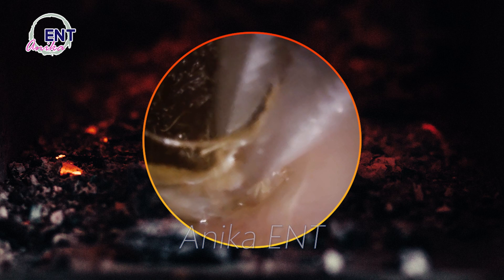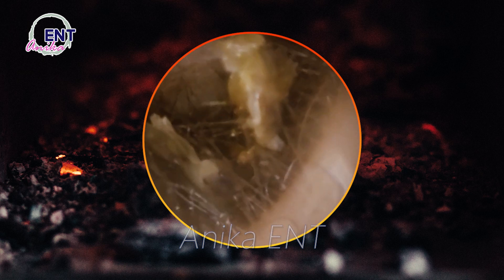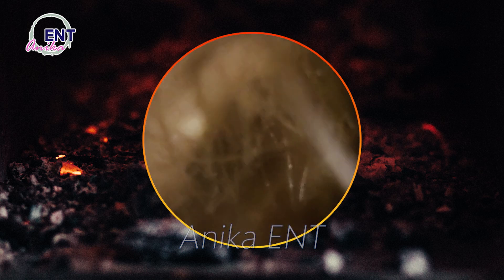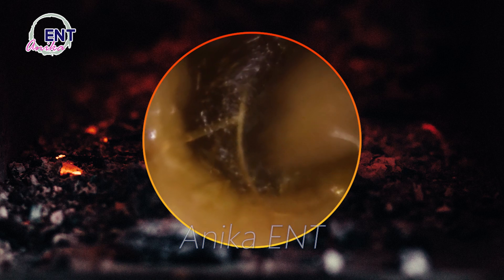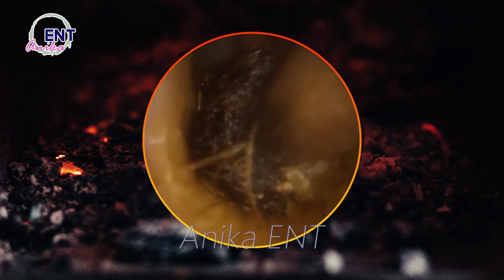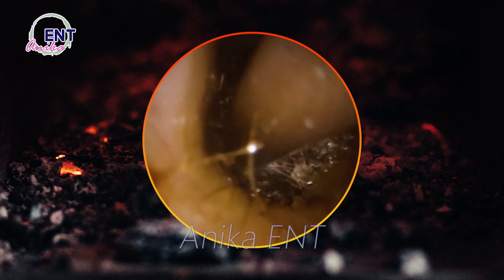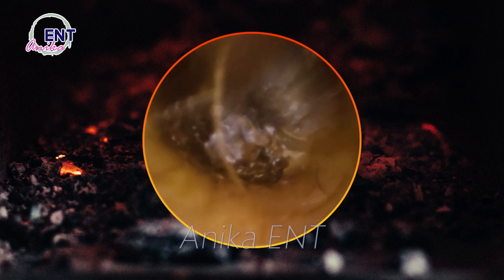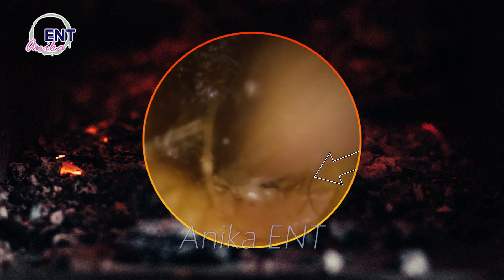The Science of Safe and Effective Ear Wax Removal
We will explore a variety of safe and effective earwax removal options, such as irrigation using a bulb syringe or irrigation kits specifically designed for this purpose. We will also delve into the proper usage of over-the-counter eardrops and explain when it's necessary to consult a healthcare professional.

Moreover, we have enlisted expert audiologists who will share their insights and offer additional tips to prevent earwax buildups in the future. By following their advice, you can maintain good ear health and prevent unnecessary issues.

Join us in this comprehensive journey to better understand earwax buildup and how to remove it safely at home. Your ears will thank you for it!

Don't let earwax affect your quality of life; take control by watching this ultimate earwax extraction guide now!